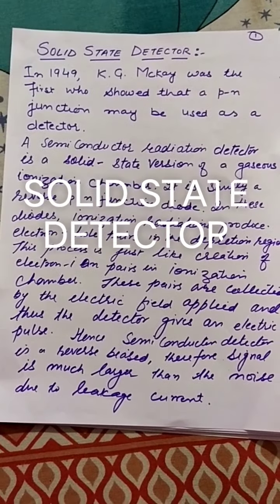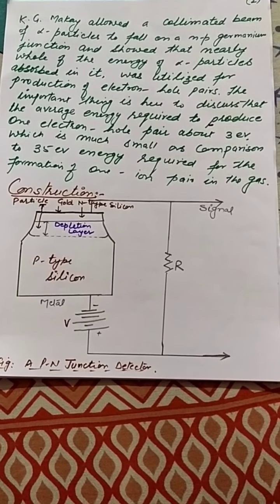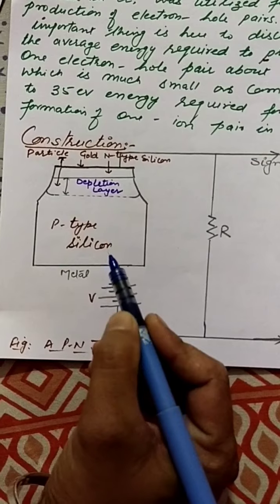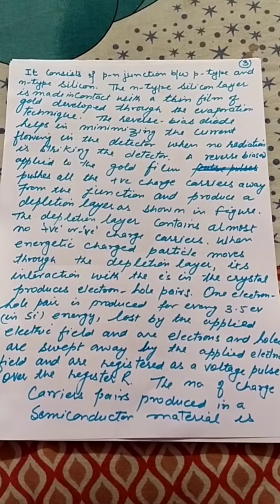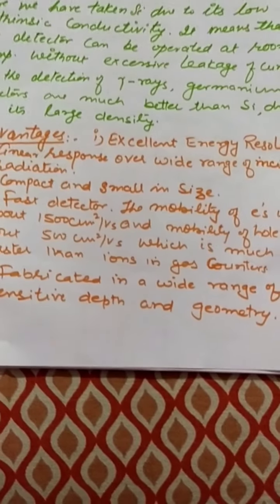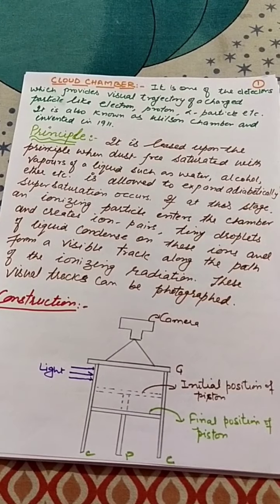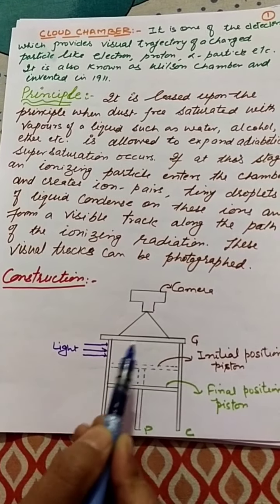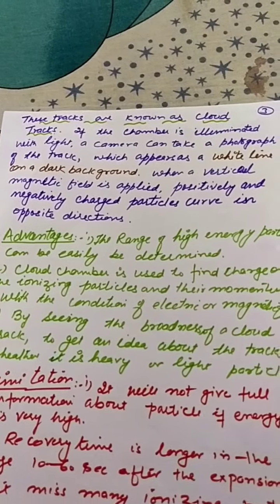NUCLEAR Detector Part---------6